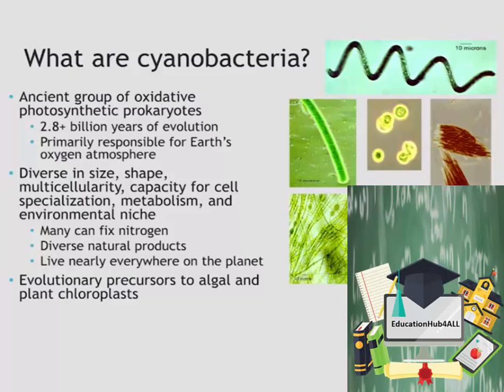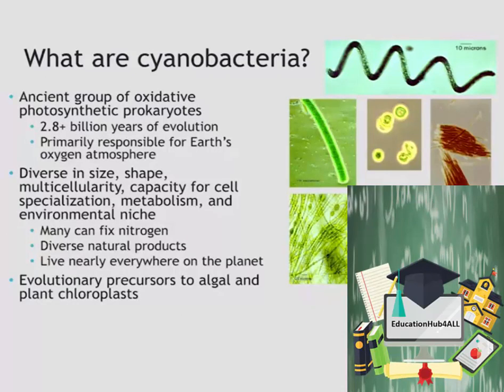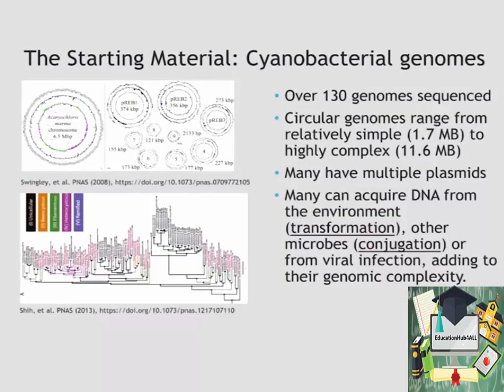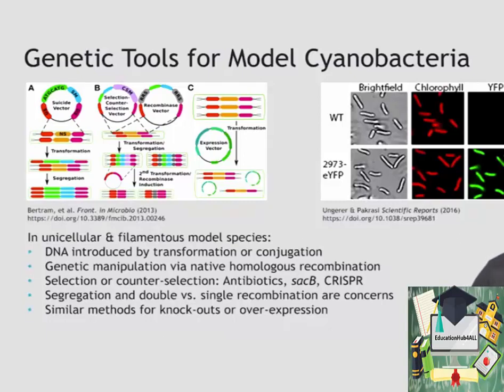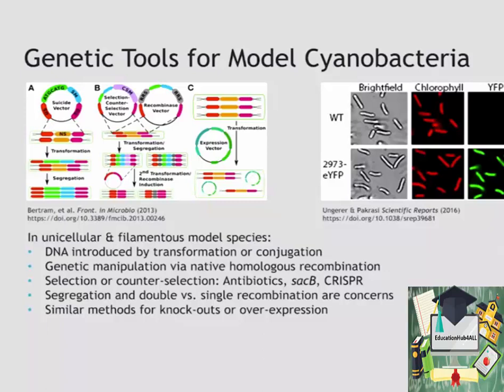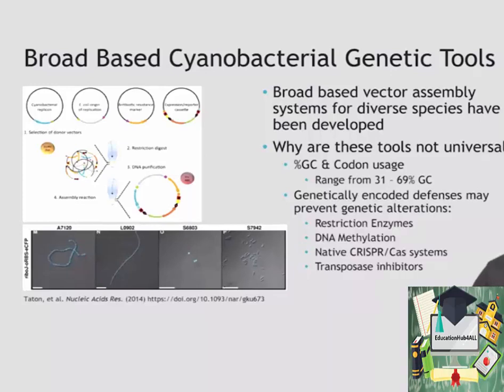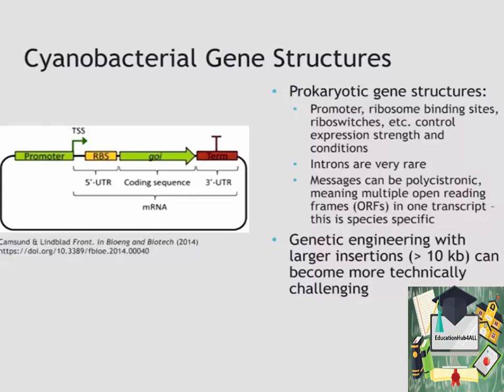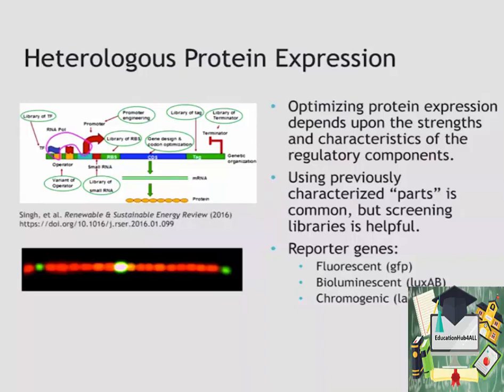Genetic Engineering of Cyanobacteria || Algae Biotechnology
Microalgae are a diverse group of photosynthetic microorganisms that produce several useful products including biodiesel feedstock, bioactive molecules, human food, and animal feed. They can also be used in biological carbon dioxide sequestration.
Currently algae are used for a relatively small number of industrial applications. Recent works have described in details the transition of the focus from algal-based bioenergy to high-value bioproducts, and the model of algae-based biorefineries.
What are the five steps of genetic engineering?
The five steps are:
Locating an organism with a specific trait and extracting its DNA.
Cloning a gene that controls the trait.
Designing a gene to express in a specific way.
Transformation, inserting the gene into the cells of a crop plant.
Cross the transgene into an elite background.